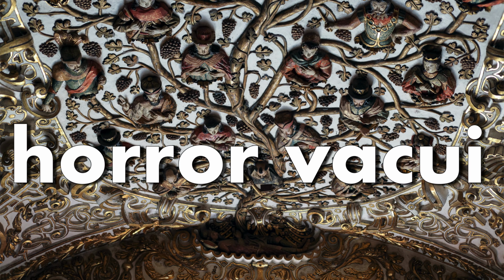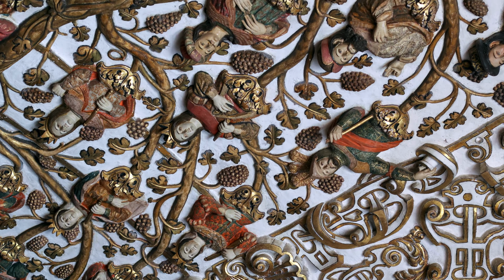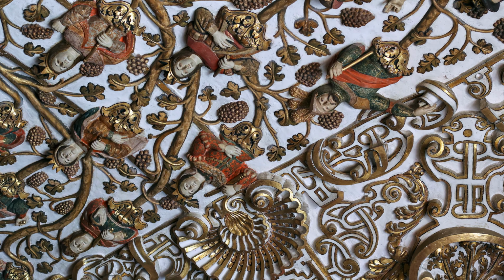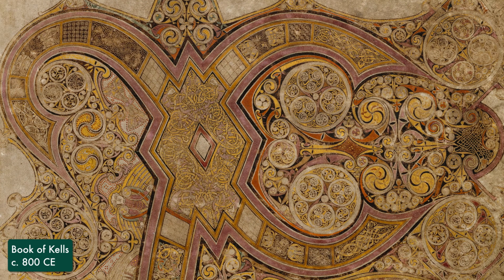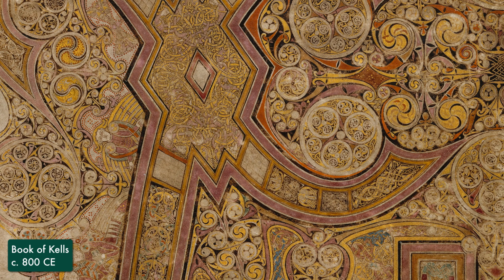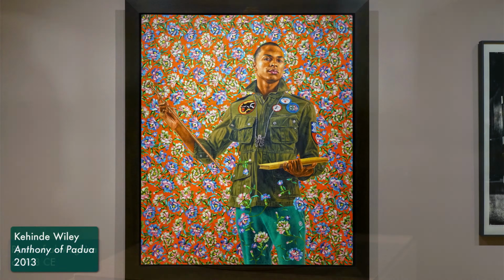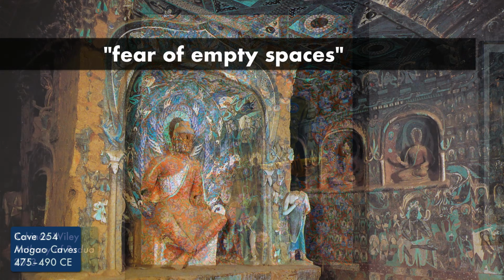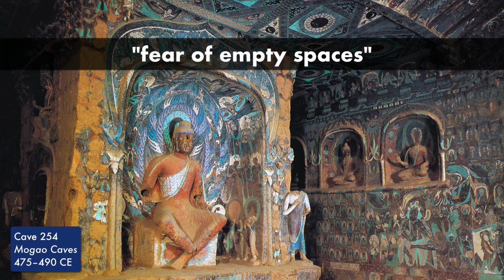What is HORROR VACUI at the Baroque Church of Santo Domingo in Oaxaca?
What is horror vacui in art?

A fear of empty spaces—this is the simplest definition of horror vacui, a term used to describe art. But what does that mean? This short educational video looks at the relief sculpture in the stunning Mexican Baroque church of Santo Domingo de Guzmán in Oaxaca City, Mexico—a tour de force of artistry in the Spanish colonial period (when Mexico was part of the Viceroyalty of New Spain). Be prepared to be totally overwhelmed by this incredible example of Oaxacan art!

The video uses this space to define horror vacui and looks at comparative examples in art history, including an ivory pyxis from medieval Spain, the Mogao caves of Dunhuang, and a painting by Kehinde Wiley.

We continue to expand our glossary of art history terms, focusing on symbols and subject matter, techniques, forms and formats, and architectural terms.

*CHAPTERS*
0:00 Introduction to horror vacui at the Baroque church of Santo Domingo de Guzmán in Oaxaca
0:21 Defining horror vacui with the Book of Kells, an ivory pyxis, Kehinde Wiley, and Dunhuang
0:50 Horror Vacui explained at Santo Domingo
1:17 Does horror vacui imply chaos?
1:38 The genealogical tree of Saint Dominic (Santo Domingo)
2:05 The Dominicans in Oaxaca
2:25 Horror vacui throughout the church

Speaker: Dr. Lauren Kilroy-Ewbank